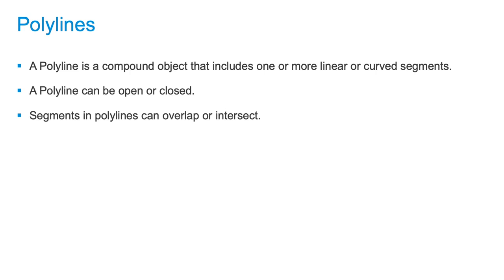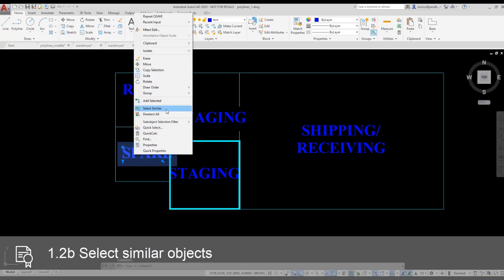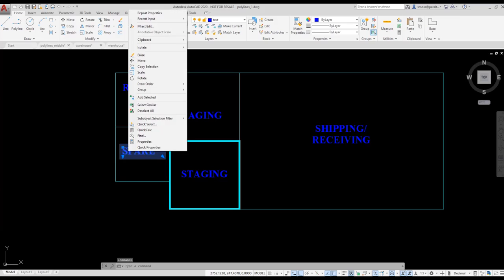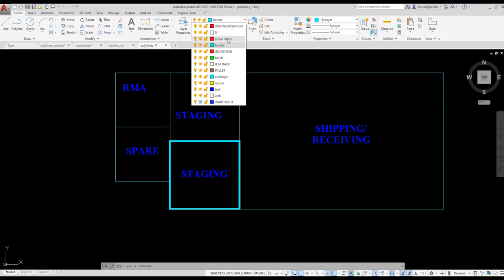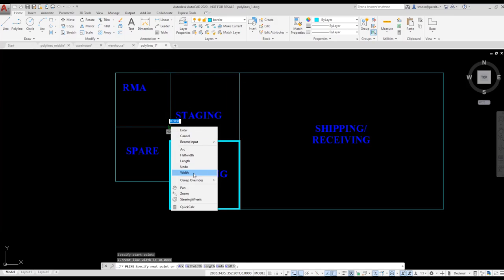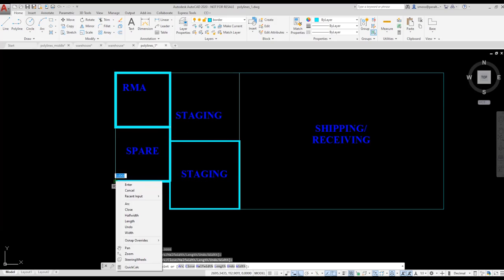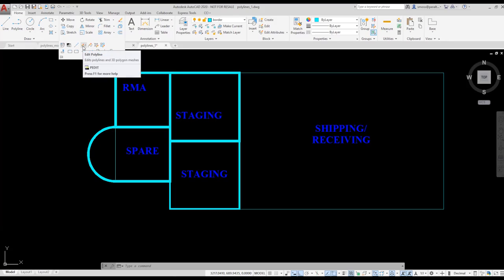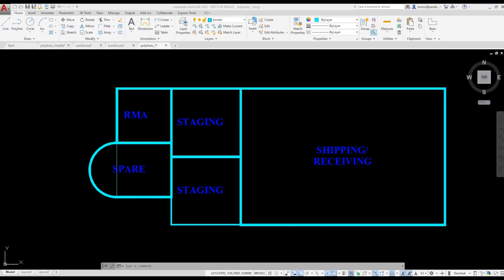Create and work with polylines: Part 1 - Autodesk Certified Professional: AutoCAD for Design and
Link to this course:
Create and work with polylines: Part 1 - Autodesk Certified Professional: AutoCAD for Design and Drafting Exam Prep

Prove to potential employers that you’re up to the task by becoming an Autodesk Certified Professional. This online course from Autodesk prepares you by offering an overview of skills that match what is covered in the Autodesk Certified Professional: AutoCAD for Design and Drafting exam. The video lessons are structured to match the exam’s objective domains and follow the typical workflow and features of the AutoCAD software, including sections on drawing and organizing objects, drawing with accuracy, advanced editing functions, layouts, printing, and outputs, annotation techniques, and reusable content and drawing management. In the course, you will create drawing objects, manage layers, apply object snaps, and work with the User Coordinate System. You’ll edit objects and apply rotation and scale, array techniques, grip editing, offsets, fillet and chamfer, and trim and extend. You will also gain an understanding of exam topics such as layouts and viewports, output formats, and drawing management. Brush up on markup tools, hatch and fill, text, tables, multileaders, dimensioning, and much more.

About the Autodesk Certified Professional: AutoCAD for Design and Drafting Exam:
The Autodesk Certified Professional: AutoCAD for Design and Drafting exam is the recognized standard for measuring your skills and knowledge in AutoCAD. Certification at this level demonstrates a comprehensive skill set that provides an opportunity for individuals to stand out in a competitive professional environment. This type of experience typically comes from having worked with the software on a regular basis for at least 2 years, equivalent to approximately 400 hours (minimum) - 1200 hours (recommended), of real-world Autodesk software experience. Ready to take the exam? Schedule to take the exam online or find a testing center near you
Autocad, Design, Autodesk, Engineering, Computer-Aided Design (CAD)
This course is best for the advance AutoCAD users. Personally i learned a lot from this course, it was a challenge for me and i done it well, taking along with me a lot of experience. :),The course consists of video lectures which helped me to learn every tool in the ribbon. the course helps me to gain the designing skill which would help me to complete my project.
In week 1, we'll cover the advanced drawing techniques covered on the exam, including polylines, arcs, splines, and polygons and working with rays, xlines, and multilines. You’ll also learn how to select, isolate, hide, and remove objects, manage layers, control the User Coordinate System (UCS), and work with multi-functional grips for editing.